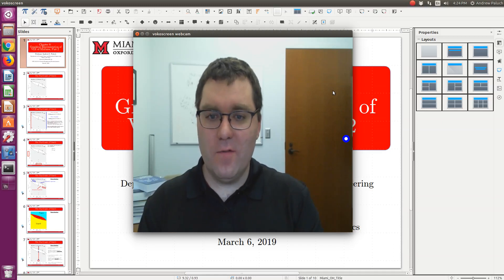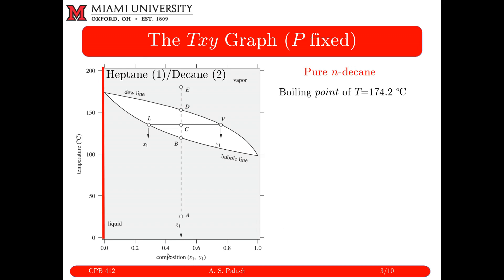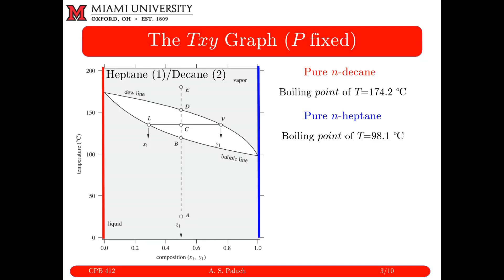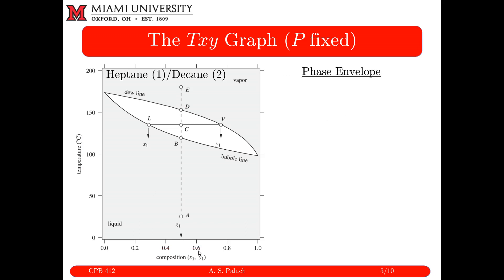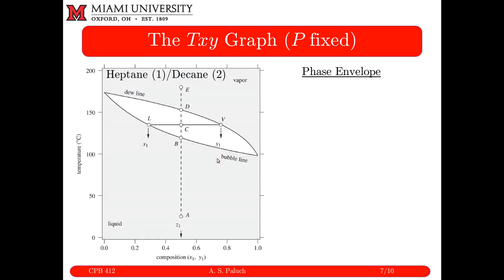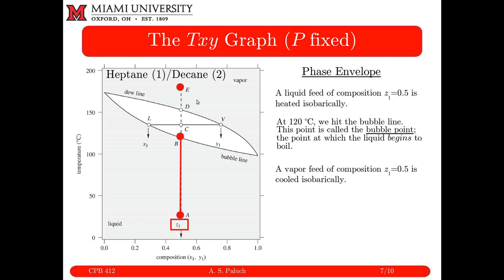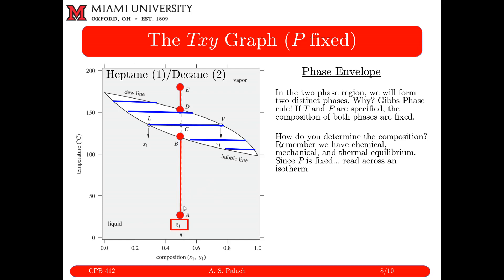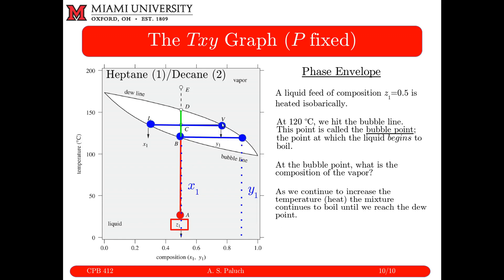Chapter 8: Phase Behavior of Mixtures, Part 2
Screen cast of the 2nd set of slide show notes from Chapter 8: Phase Behavior of Mixtures. The first several sets of notes involve the graphical representation of VLE. We discuss Txy phase diagrams. A copy of the notes is provided below.